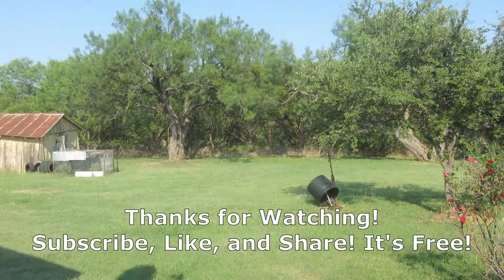Hurricane Harvey and Slow Cooking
Welcome to Country Brad Vlog. Our prayers and thoughts go out to all those around the south Texas coast affected by Hurricane Harvey. We still have refugees from the storm here in Putnam. We also have family that had to be rescued and lost their homes/belongings in the Houston area. Texans are resilient. We will band together and come back stronger!

Music: On My Way Home, Grass, Elephants, Universal, Safety Net, and .